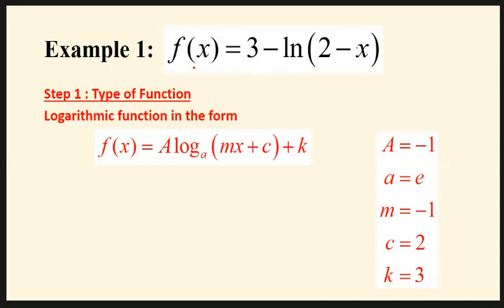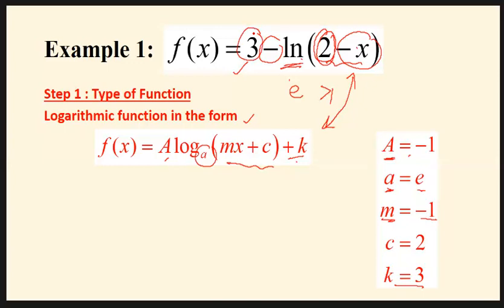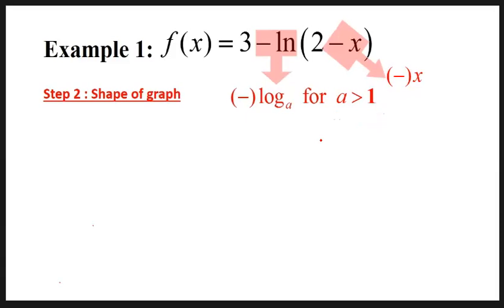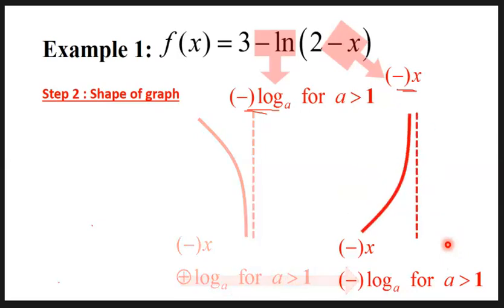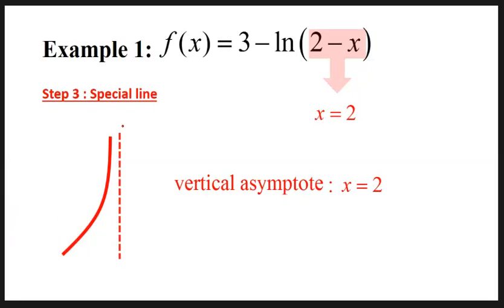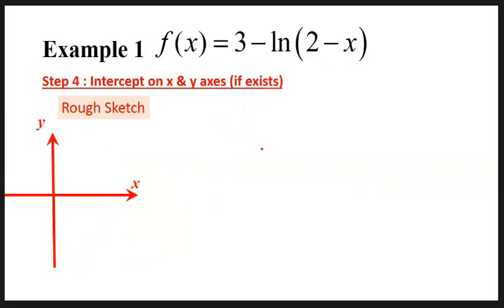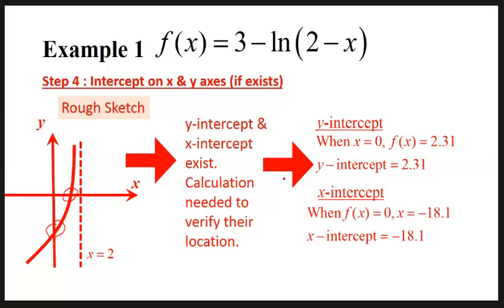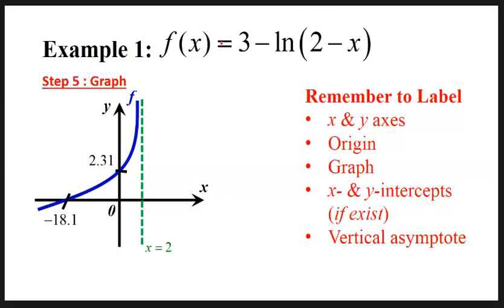Graph Sketching for Logarithmic Functions (E g 1)